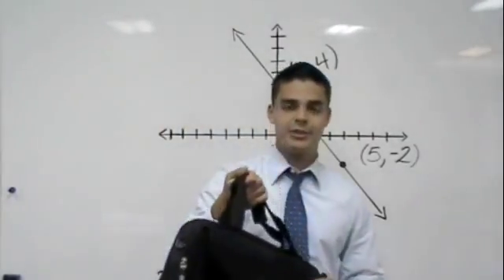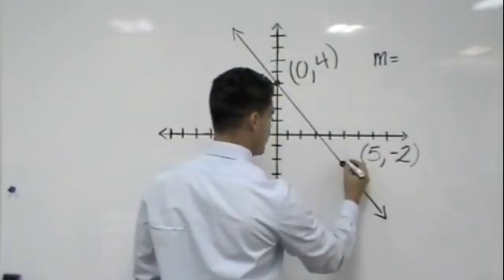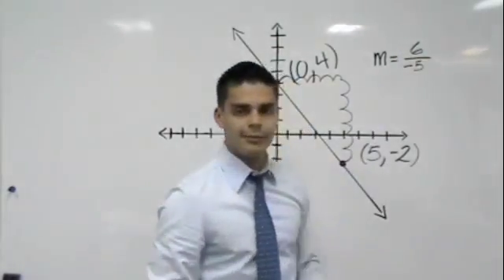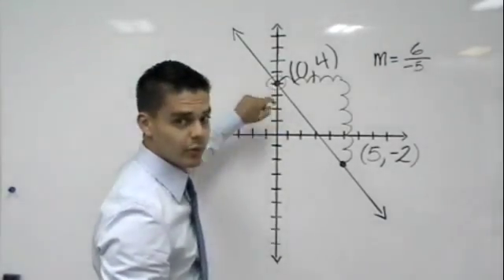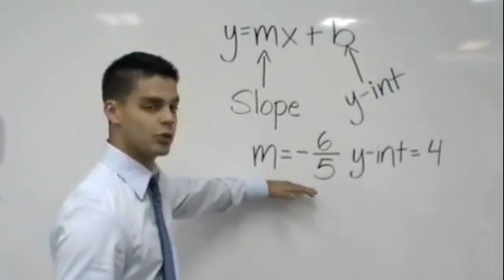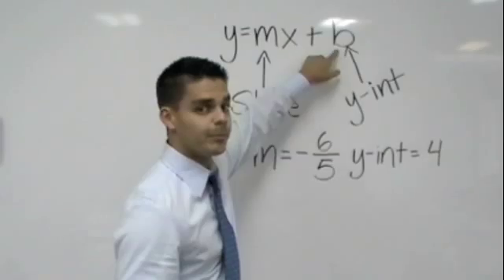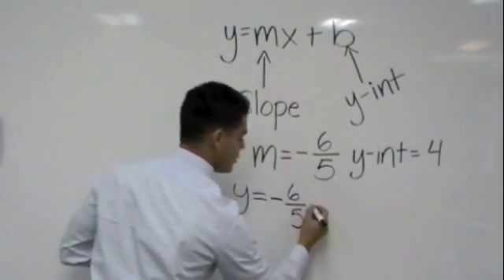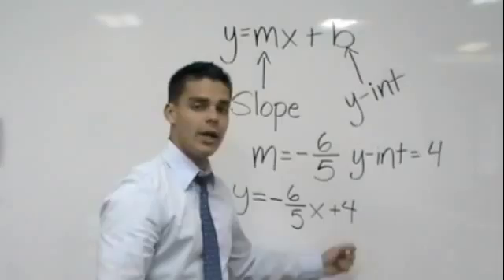Writing Equations in Slope and Y-Intercept Form (Tutor Zone)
The tutor breaks down the concept of writing an equation of a line in slope and y-intercept form.